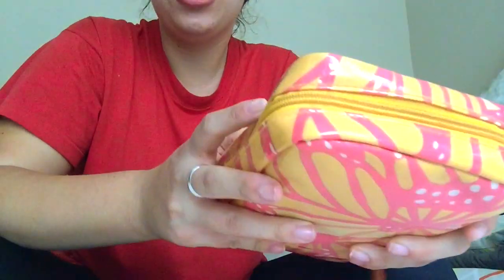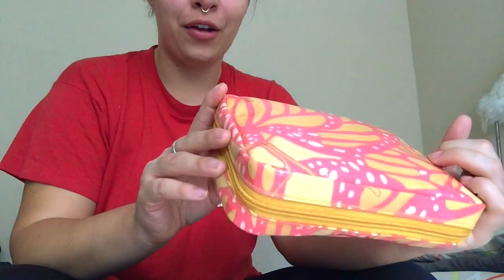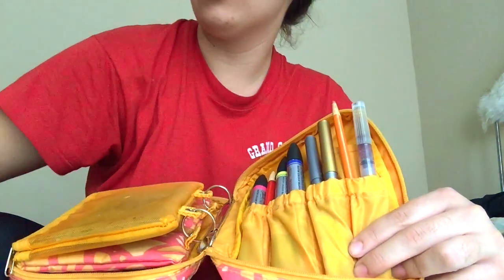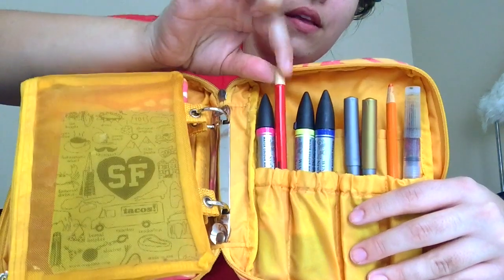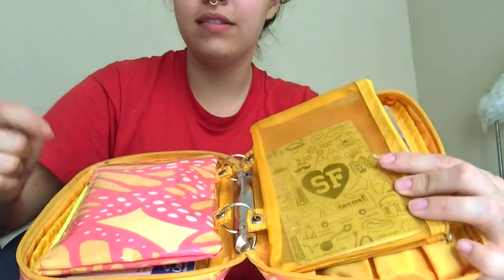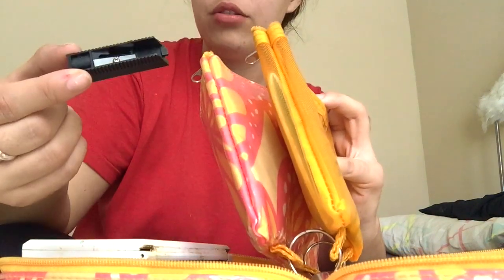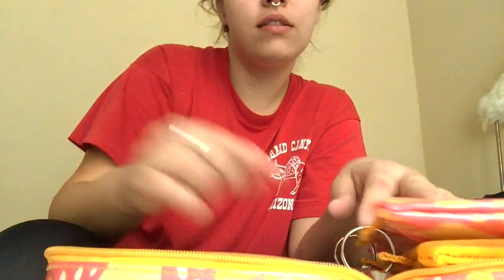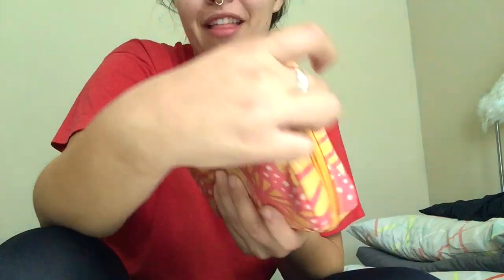My Travel Watercolor + Art Supplies Kit! ♥ Paige Poppe, Artist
Welcome! Today I’m sharing My Travel Watercolor and Art Supplies Kit! I filmed this video while traveling in San Francisco of the art supplies I packed in my travel art kit! I love taking this on the go. Everything is tucked inside, portable, and ready to use, so I get a chance to sketch more while traveling! The key is to make it as easy for yourself as possible so you don’t have to mess with supplies once you get to your destination.

⟶ Koi by Sakura of America, #2 Small Water Brush:

⟶ Binder zip case:
(Most similar I've found in years!)

⟶ Koi Watercolor Pocket Field Sketch Box:

⟶ Winsor & Newton Watercolor Markers:

⟶ Winsor & Newton Watercolor Postcards:

⟶ Artist Trading Cards - Watercolor Paper:

⟶ Peerless Watercolors Kit:

SAVINGS

⟶ Daily Harvest
Get $25 off your first order from Daily Harvest!
Use code: POPPE

⟶  Deals from Blick Art Supply

Behind-the-scenes on Instagram stories (where I daily vlog when I'm not vlogging here)